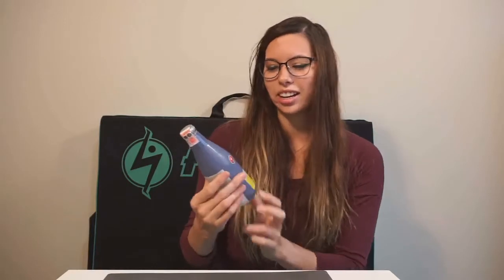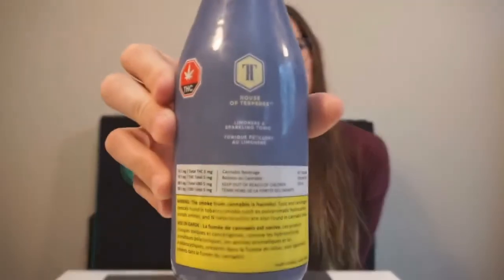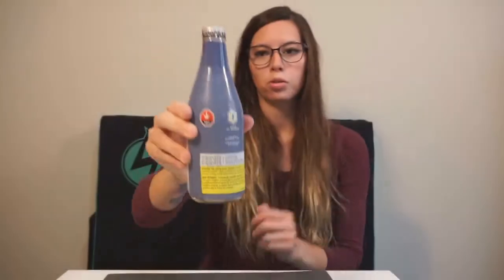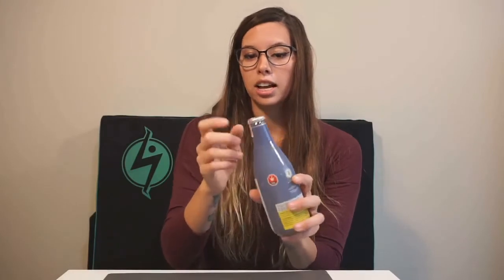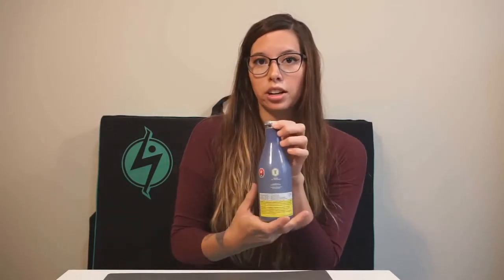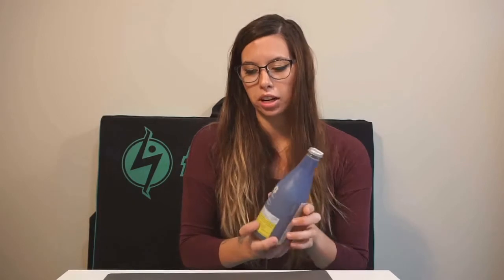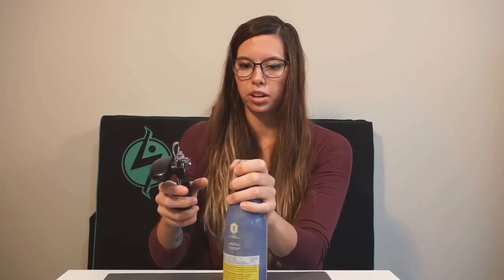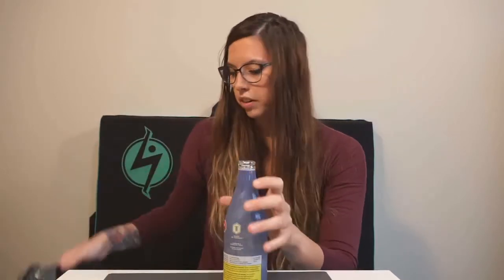House of Terpenes - Limonene and Sparkling Tonic Review - THC Drink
I saw a new drink in the store and really wanted to try it. Have any of you tried these drinks?